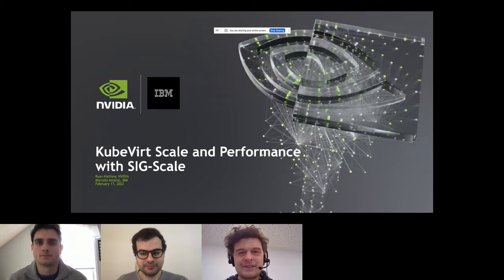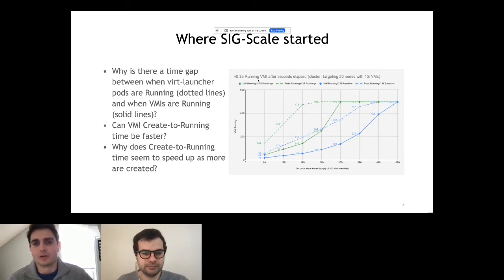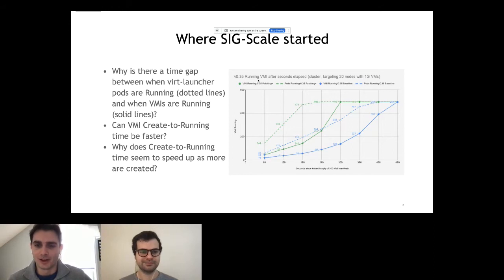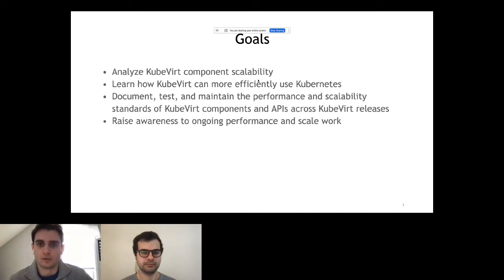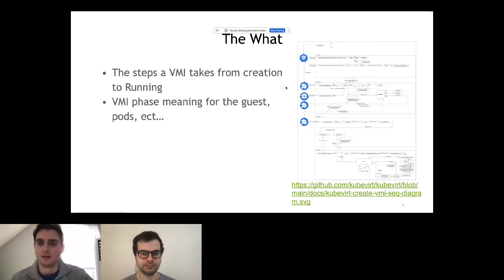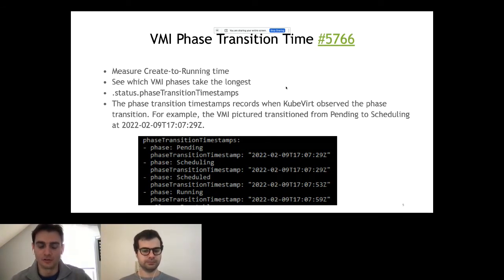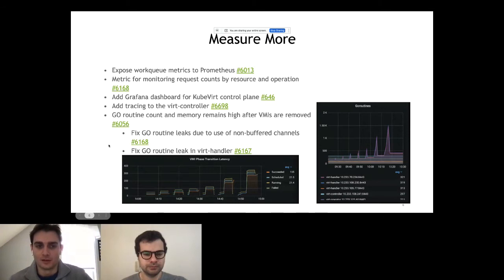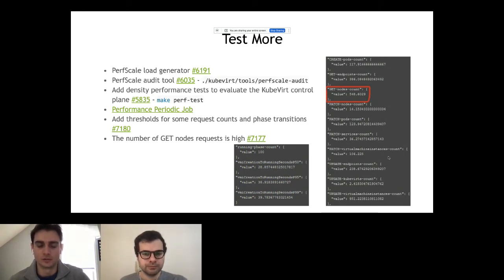Summit 2022: KubeVirt Scale and Performance with SIG Scale